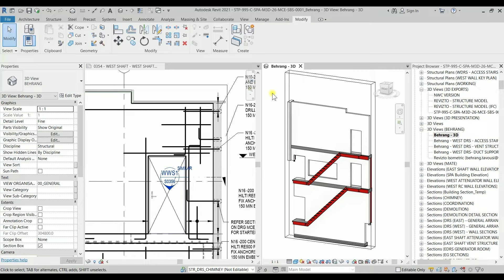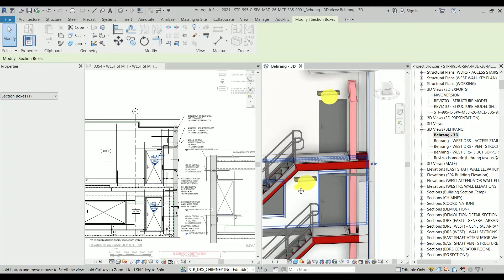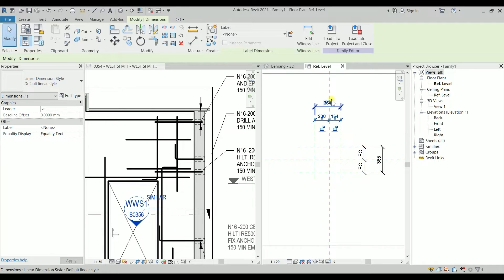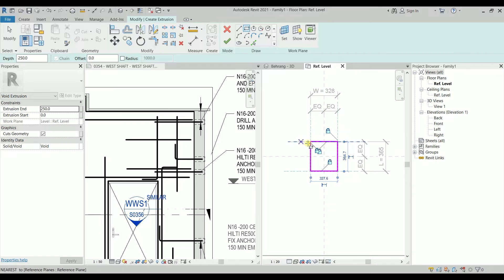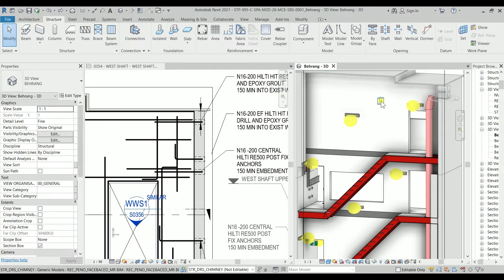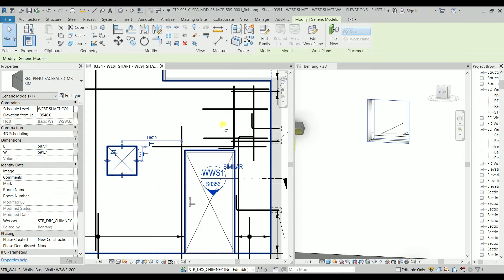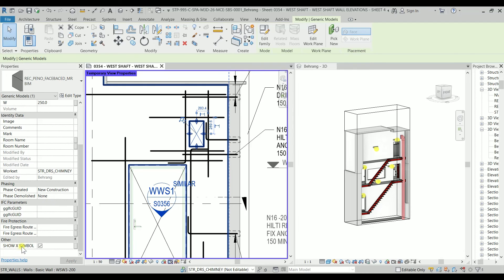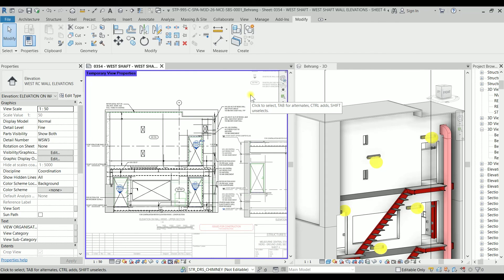CREATING A 3D RECTANGULAR PENETRATION IN REVIT - How to do it like a pro!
CREATING A 3D RECTANGULAR PENETRATION IN REVIT

in this video, I'm going to show you how to create a 3d penetration with his faced base.

▼ DOWNLOAD THE CONTENT ▼
     REVIT 2021 VERSION